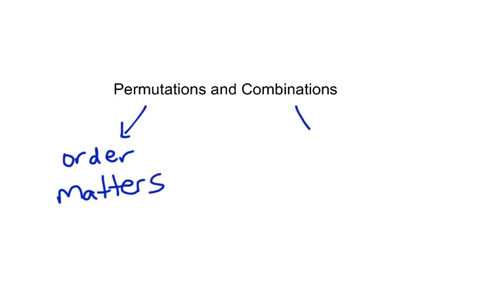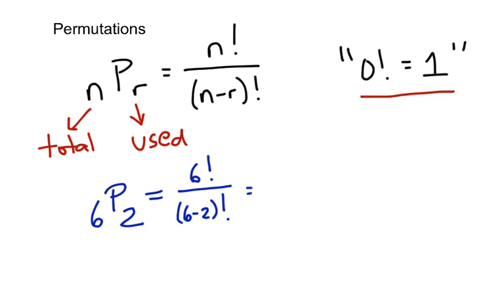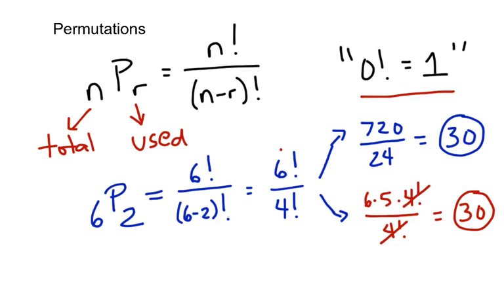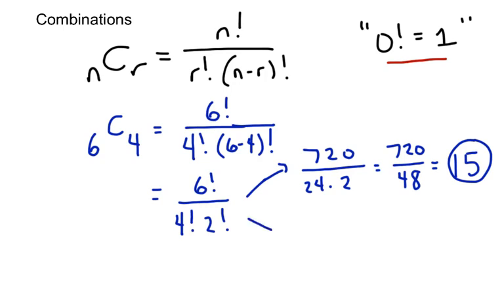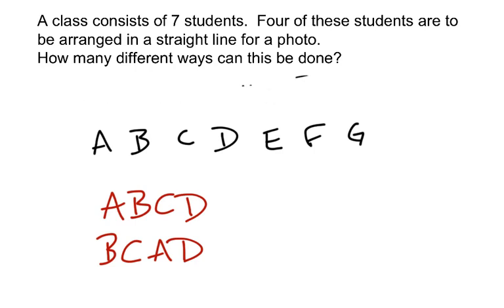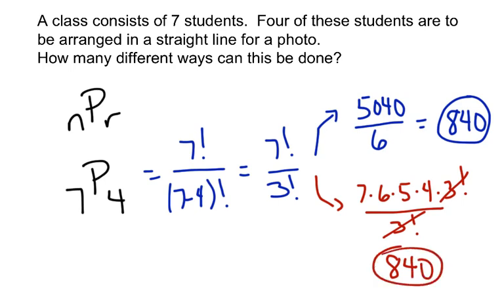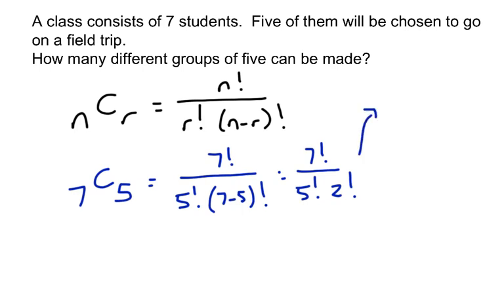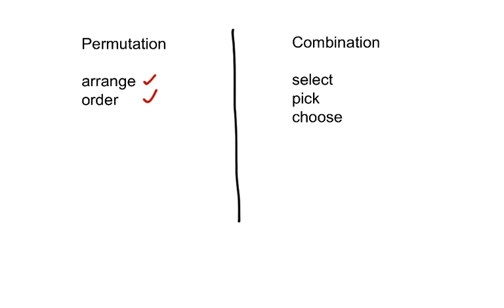Math 123 - Permutations and Combinations